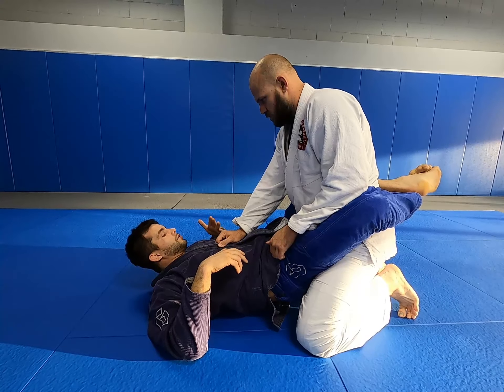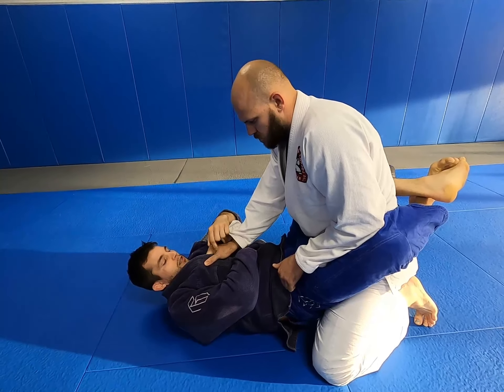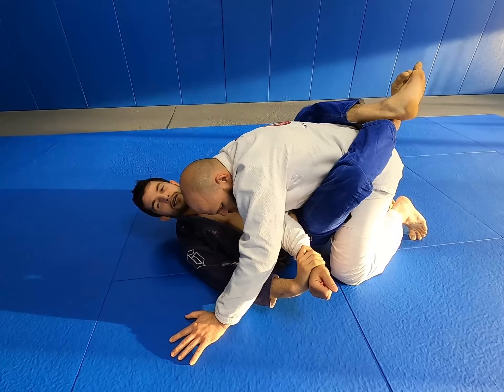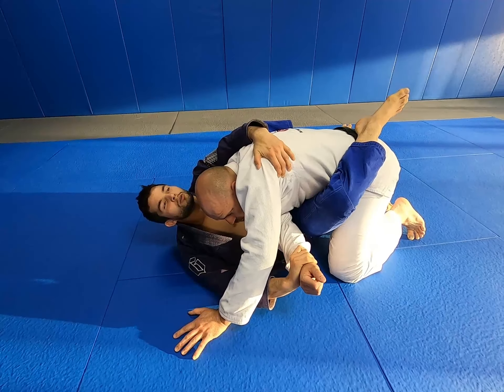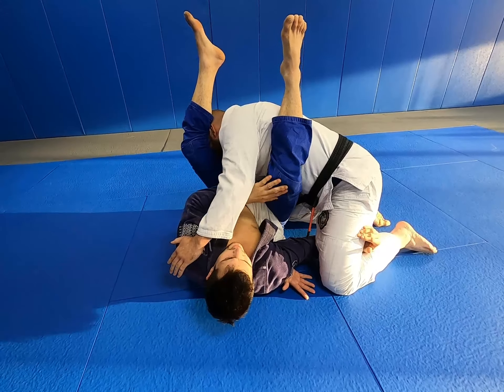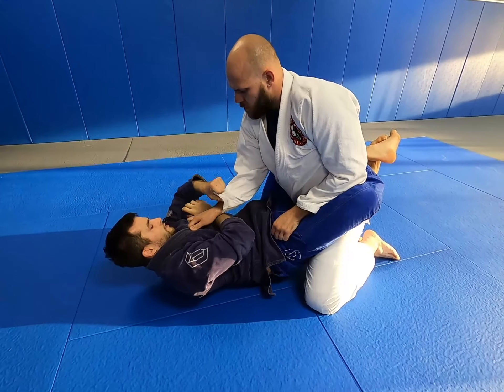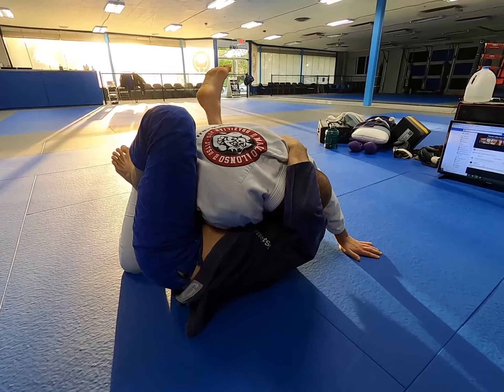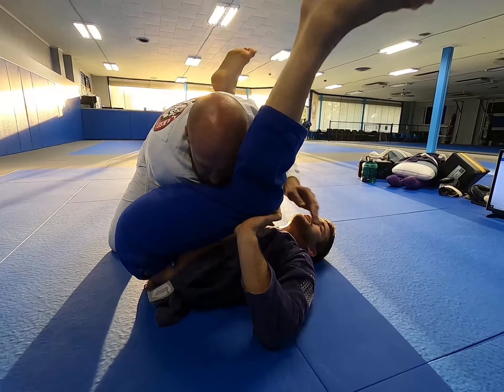Power Arm Bar from Closed Guard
Breno Bittencourt showing off a strong arm bar submission from the closed guard position